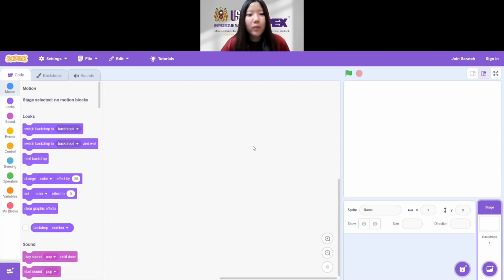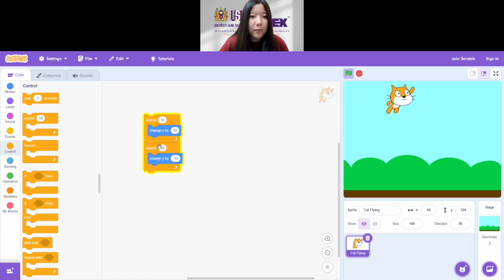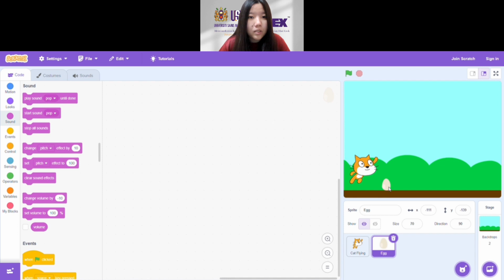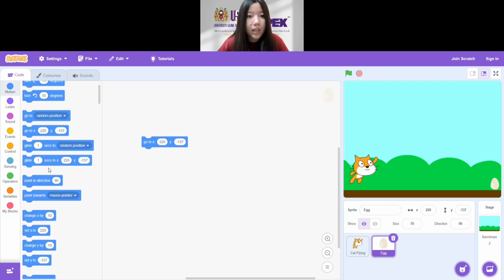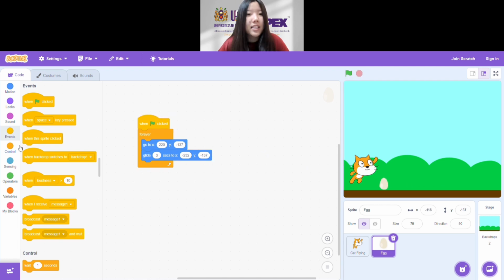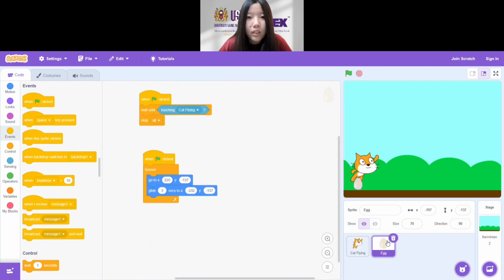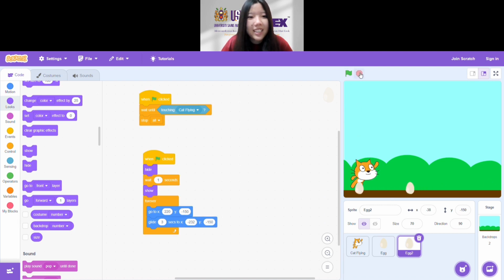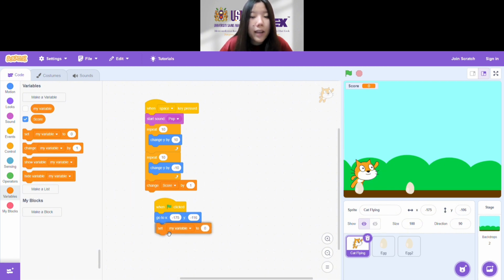𝐂𝐨𝐝𝐞𝐒𝐲𝐬𝐭𝐞𝐫𝐬 𝐒𝐞𝐫𝐢𝐞𝐬: 𝐄𝐩𝐢𝐬𝐨𝐝𝐞 𝟐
No coding experience? 🤔 No problem! Join the CodeSysters on a Coding Adventure with 𝗦𝗰𝗿𝗮𝘁𝗰𝗵! 🙌 Learn how to create your own game using 𝗦𝗰𝗿𝗮𝘁𝗰𝗵 with the 𝗲𝗮𝘀𝘆-𝘁𝗼-𝗳𝗼𝗹𝗹𝗼𝘄 tutorial videos.

🌟 In this exciting tutorial video, 𝗖𝗼𝗱𝗲𝗦𝘆𝘀𝘁𝗲𝗿-𝗬𝗶𝗻𝗴 𝗛𝗼𝗼𝗶 will be your guide, showing you 𝗛𝗼𝘄 𝘁𝗼 𝗠𝗮𝗸𝗲 𝗮 𝗝𝘂𝗺𝗽𝗶𝗻𝗴 𝗚𝗮𝗺𝗲 using 𝗦𝗰𝗿𝗮𝘁𝗰𝗵, a fun and beginner-friendly coding platform👩🏻‍💻 Prepare to embark on a thrilling adventure into the world of game development! 🎮

So, what are you waiting for? Dive into the world of coding, unleash your creativity, and bring your game ideas to life! 🎨🎮 Explore the tutorial videos on our 𝗬𝗼𝘂𝗧𝘂𝗯𝗲 𝗰𝗵𝗮𝗻𝗻𝗲𝗹 and start your game development adventure today! 🔥